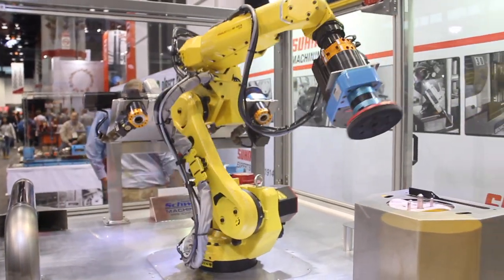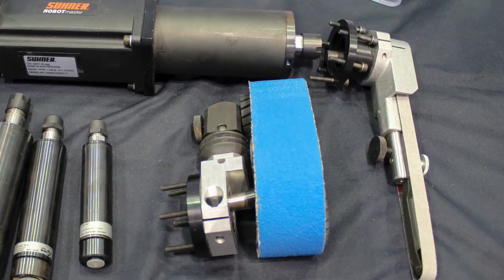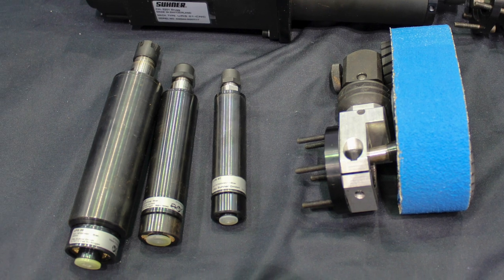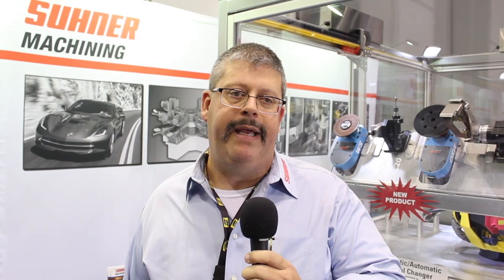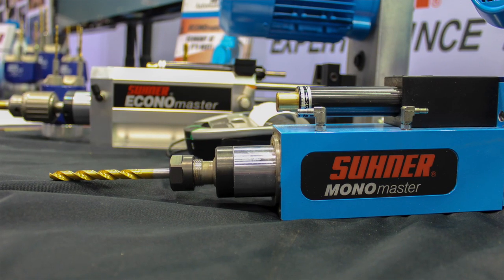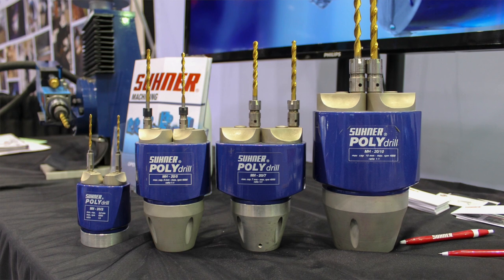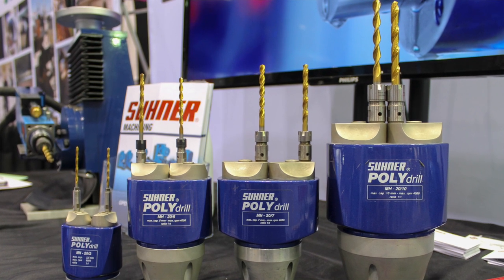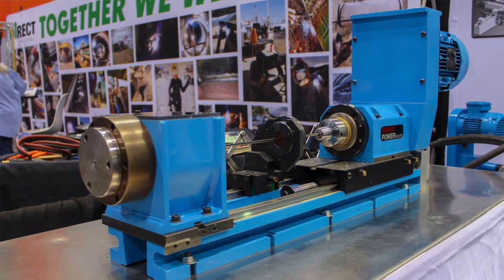Suhner Booth | FABTECH 2019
Suhner exhibited at Fabtech 2019 in Chicago, IL. They had an eye-catching display complete with sparks that showcased ROBOT tools grinding, polishing, tube polishing and filing. On display, Suhner had two files, a narrow and a broad belt grinder. They also had air spindles and an electro spindle. The booth also featured the MONOmaster drill unit made in Switzerland and the ECONOmaster made in Rome, GA. Among those machine tools were POLYdrills which are multi head drills that perform anywhere from 2 to 32 drilling applications at one time and deep hole drills that can drill from 200 millimeters to 500 millimeters and 800 millimeters.